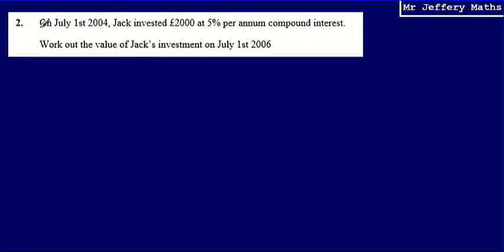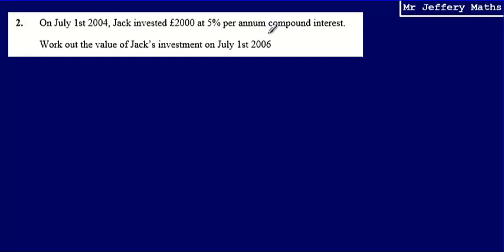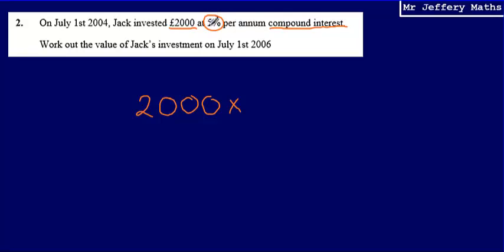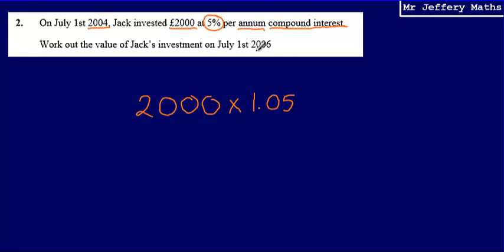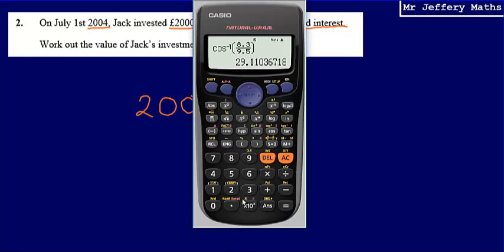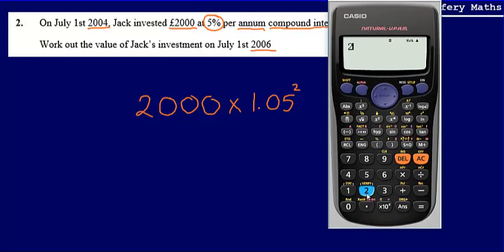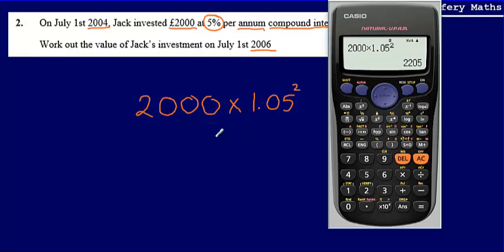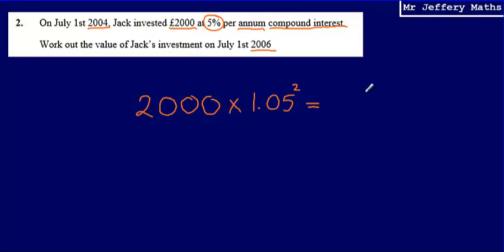2. Compound Interest (GCSE Maths - Edexcel Practice Tests Set 3 - 2H)